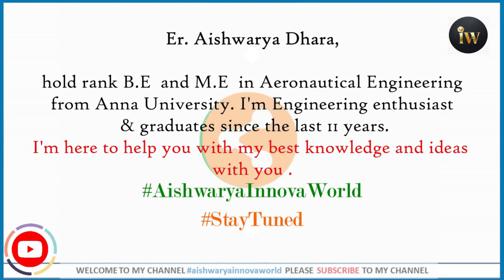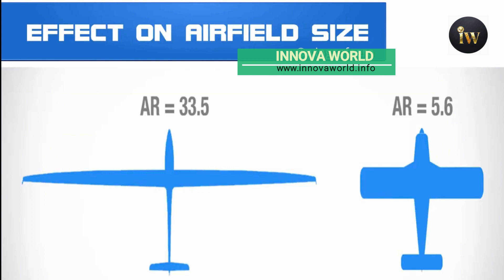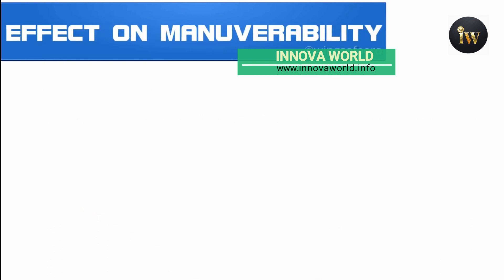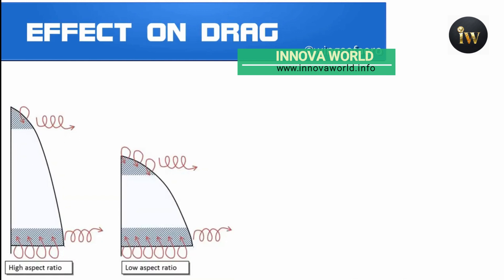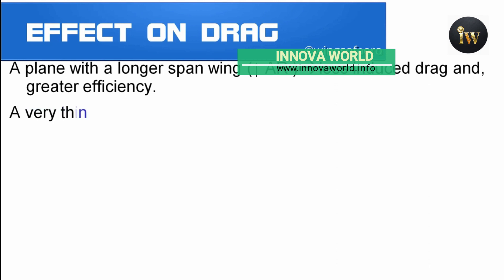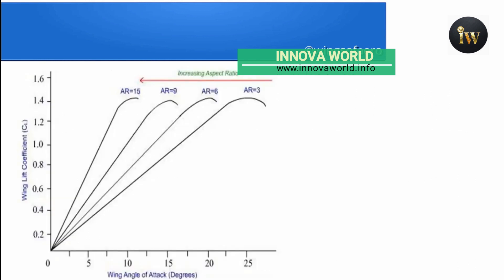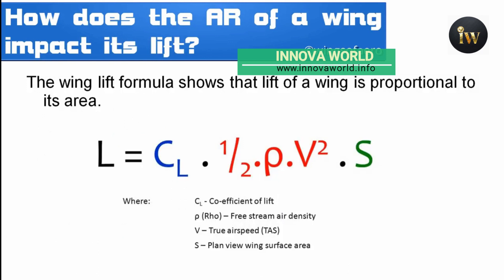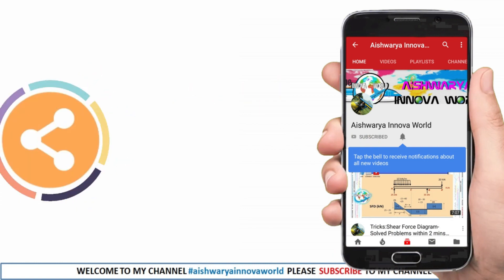Effect of Wing Aspect Ratio: Concepts, Explanation, Applications || GATE AE@innovaworld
Dear Learner,
In today's video, we delve into the fascinating world of aviation and aerodynamics by exploring the captivating concept of wing aspect ratio. Join us as we uncover the profound impact that wing aspect ratio has on an aircraft 's performance, efficiency, and maneuverability.

I hope "InnovaWorld has served you well with your content.

●▬▬▬▬▬ஜ۩۞۩ஜ▬▬▬▬▬●
▬▬▬▬▬Important Note▬▬▬▬▬